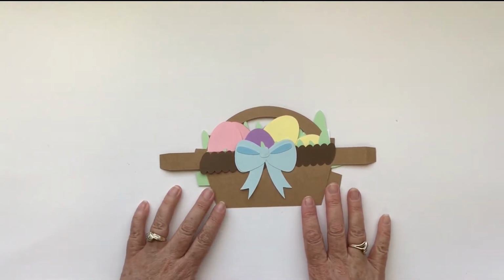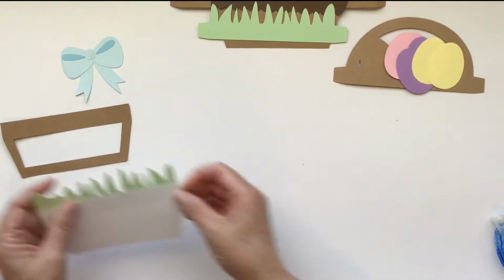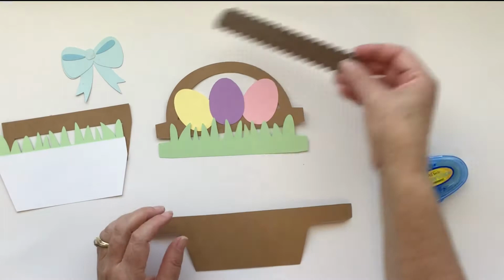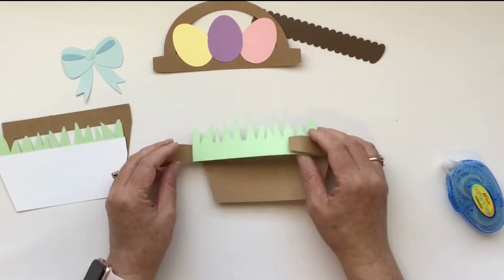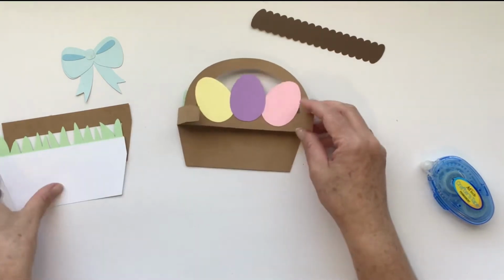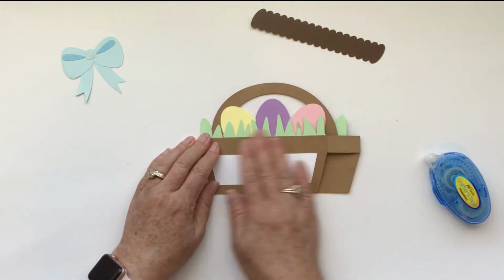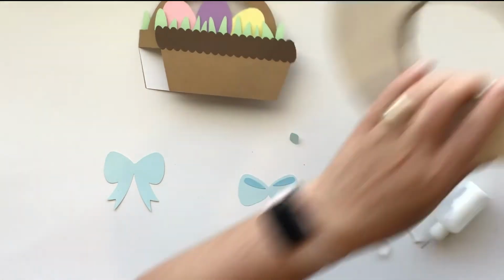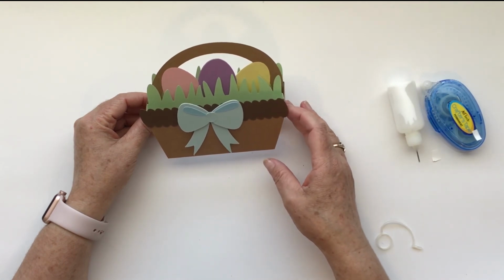Easter Egg Basket Box Card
Use your Cricut or Silhouette to create an Easter Basket Box card.